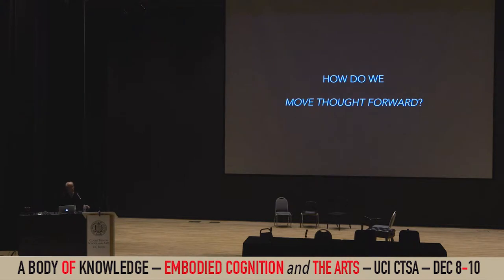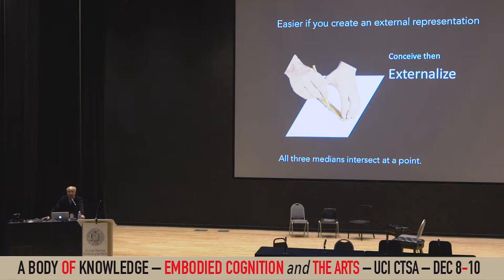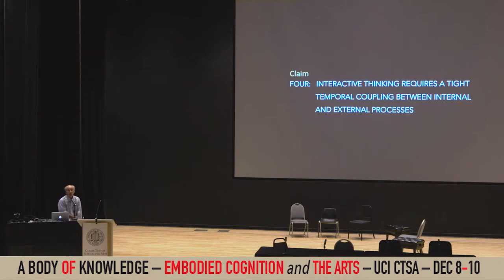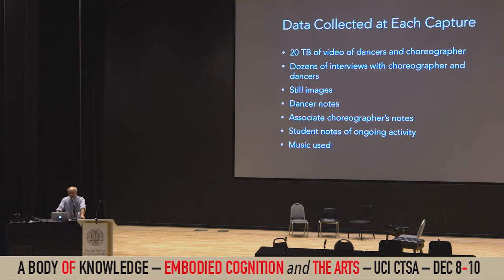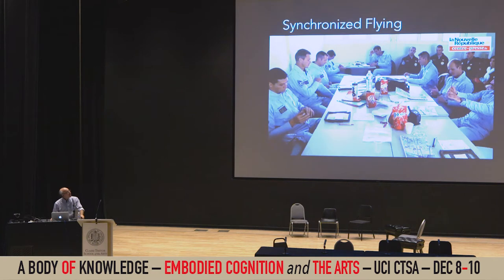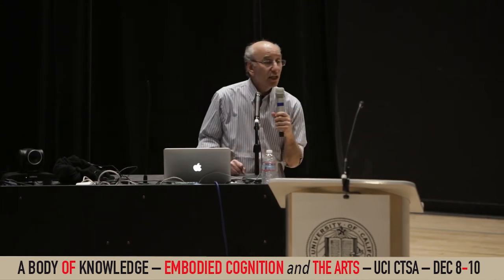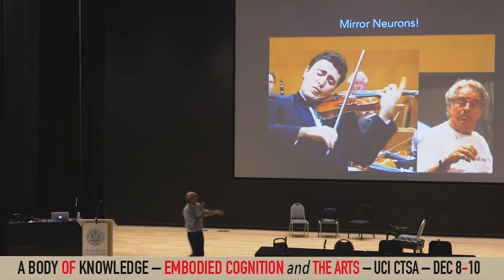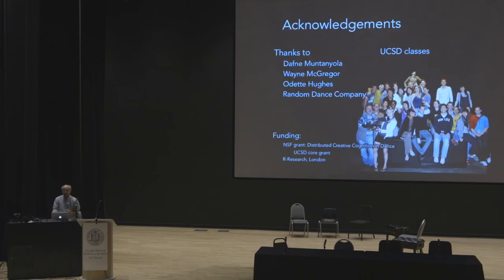David Kirsh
Professor of Cognitive Science, University of California San Diego.

David Kirsh is professor and past chair of the Cognitive Science dept at UCSD where he runs the Interactive Cognition Lab. He has written extensively on situated cognition and especially on how the environment can be shaped to simplify and extend cognition, including how we intelligently use space, and how we use external representations and physical objects as interactive tools for thought.

Note: A portion of audio has been removed from this video. The song removed is Altostratus - Biosphere 1:05 - 1:35